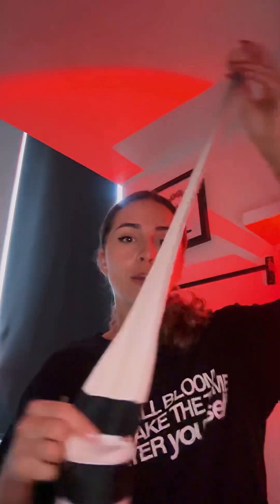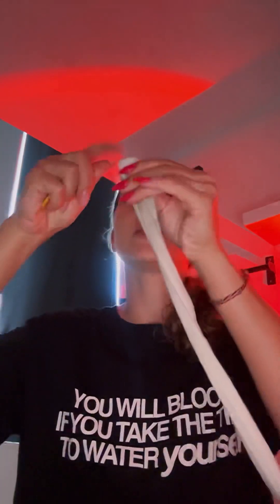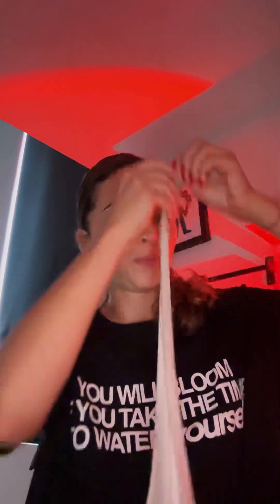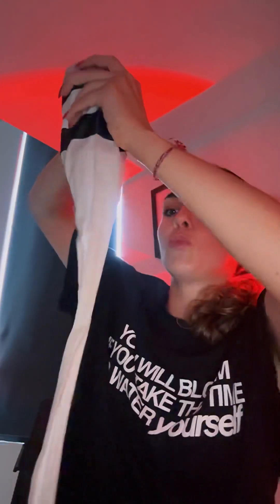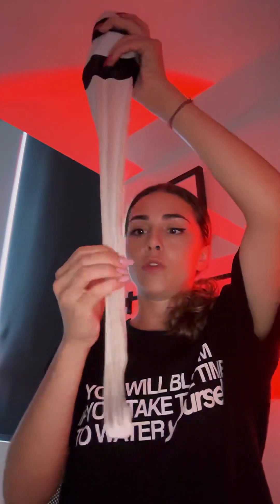How to put off and put on led knobs on ledsockpoi ❤️